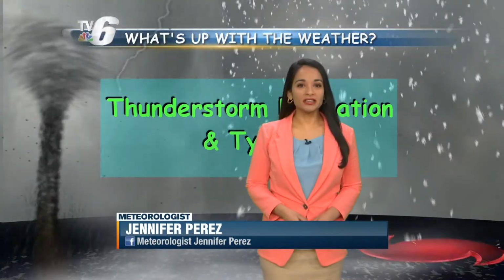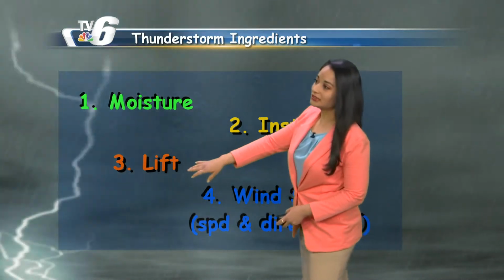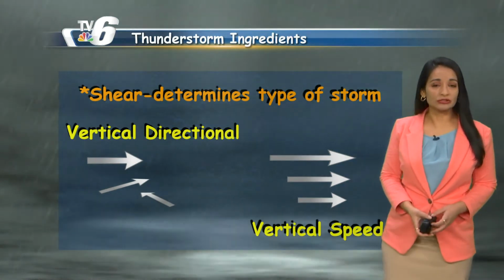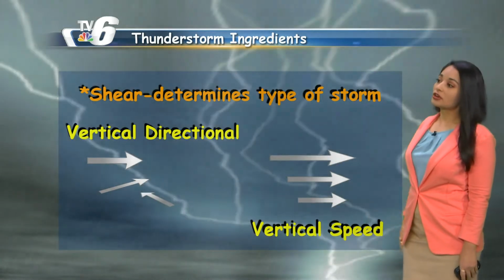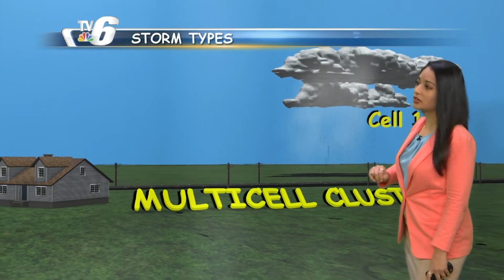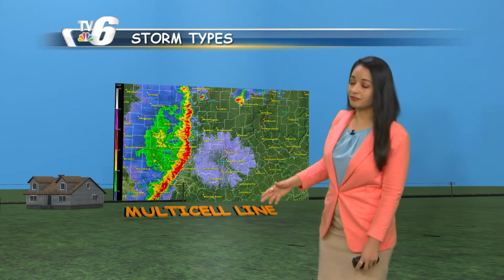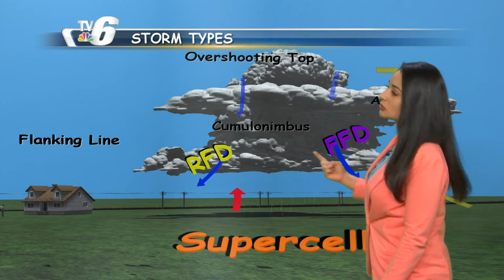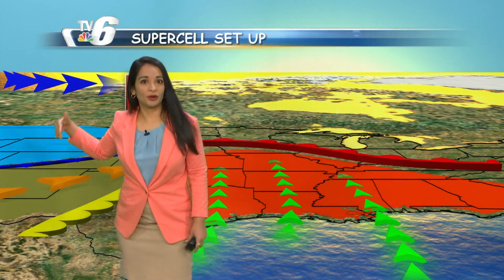What's Up With The Weather: Thunderstorm Formation & Types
This is the third installment of the What's Up With The Weather series.